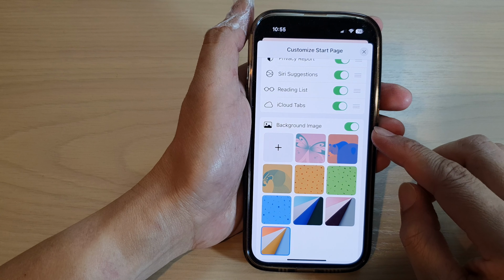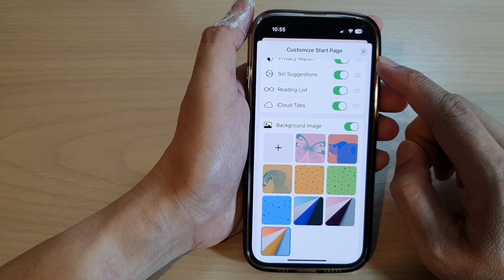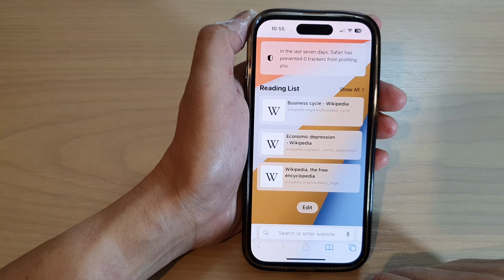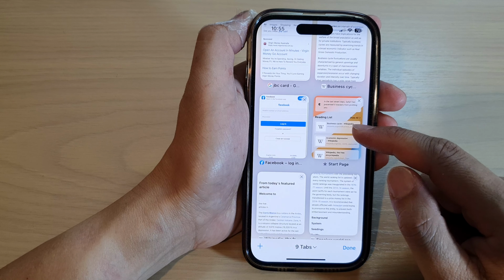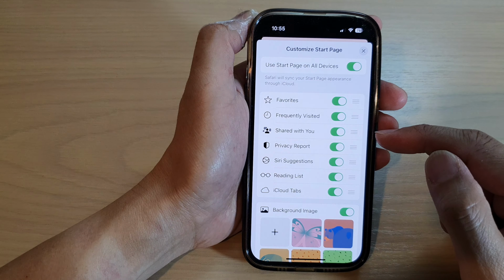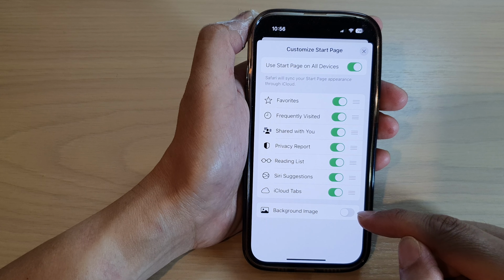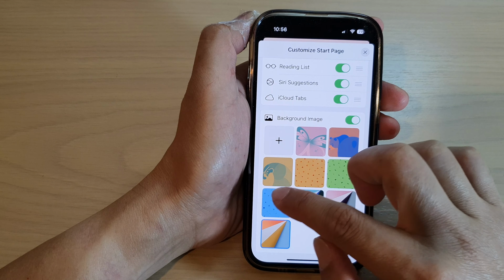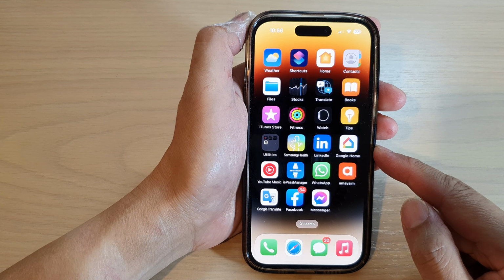iPhone 14/14 Pro Max: How to Turn On/Off the Background Image for Safari Start Page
Learn how you can turn On/Off the Background Image for Sasfari Start Page on the iPhone 14/14 Pro/14 Pro Max/Plus.